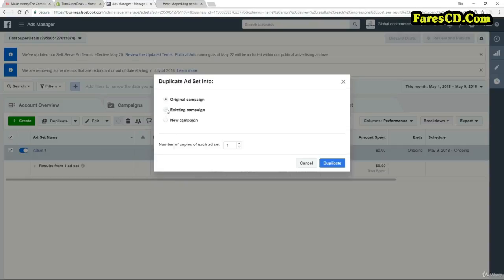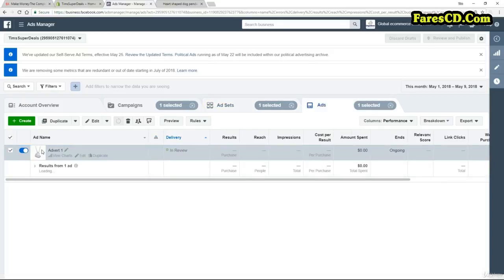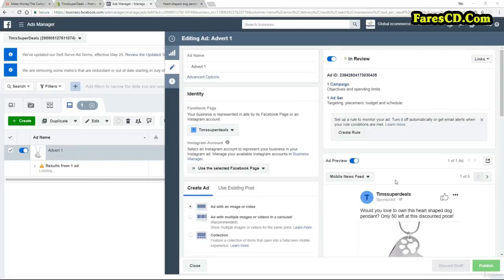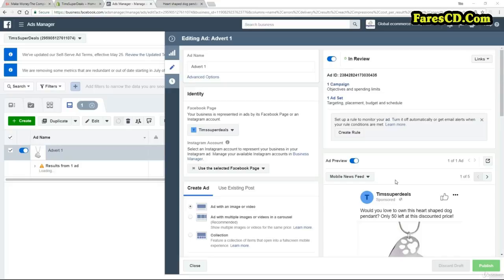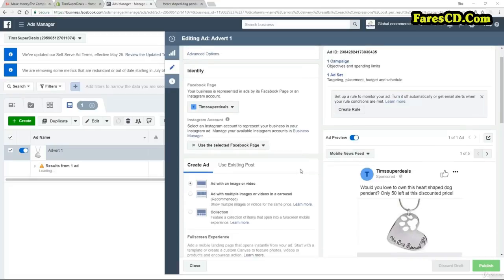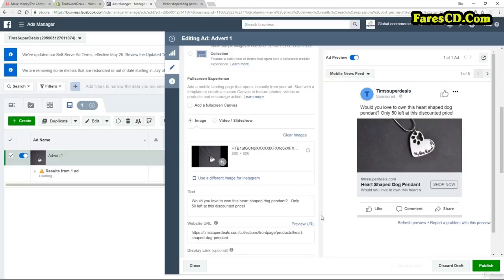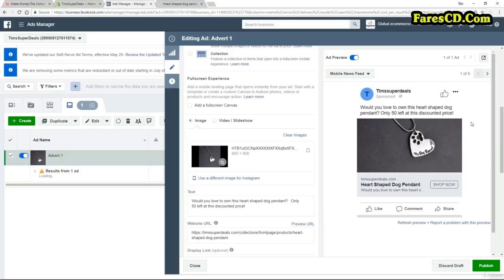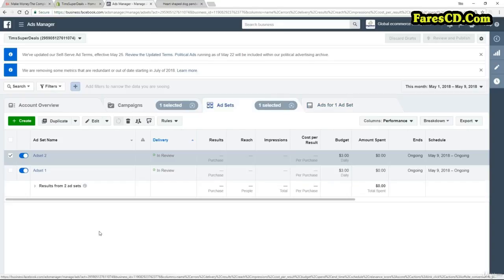051 Split testing new